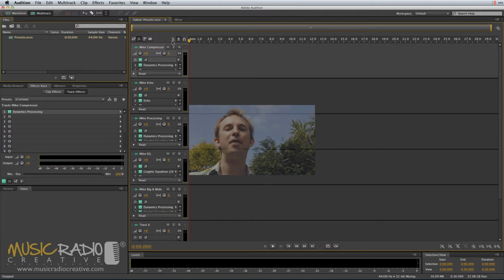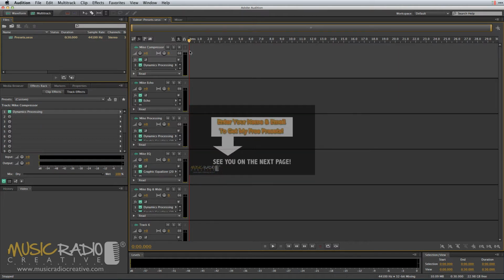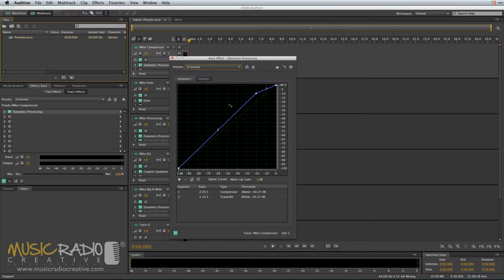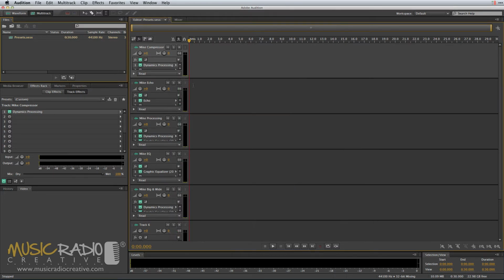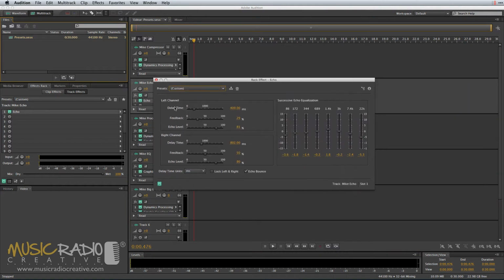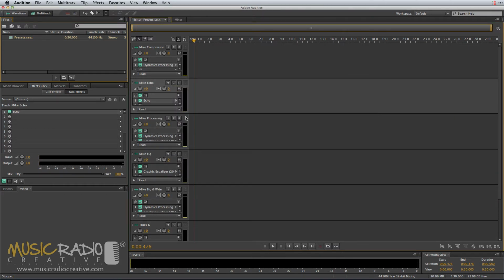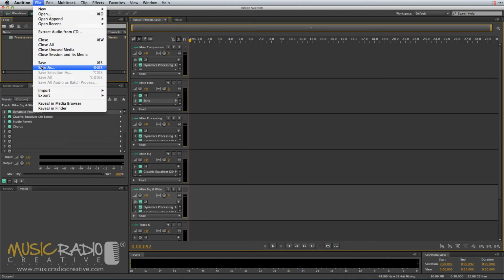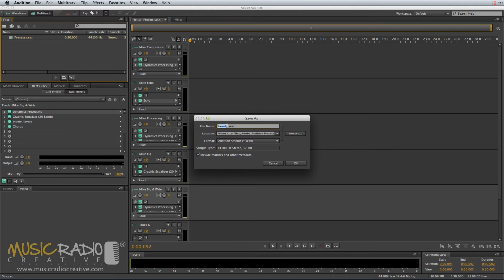How To Backup Presets In Adobe Audition CC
Adobe Audition CC gives you the flexibility to create and save your own presets and even sync them with the cloud but what would happen if you lost everything? Here's how to back up everything in a tiny multitrack file.